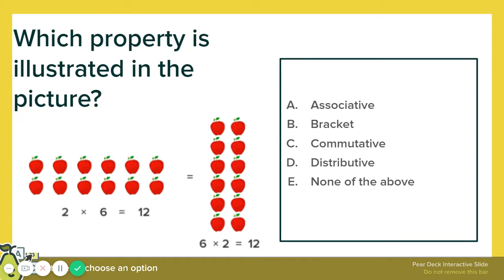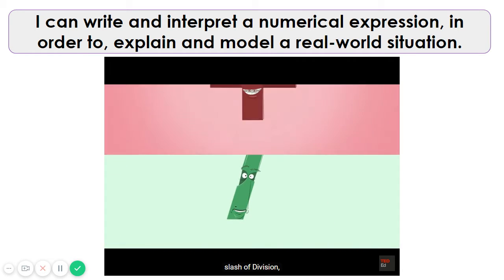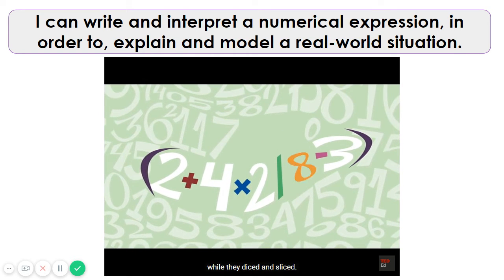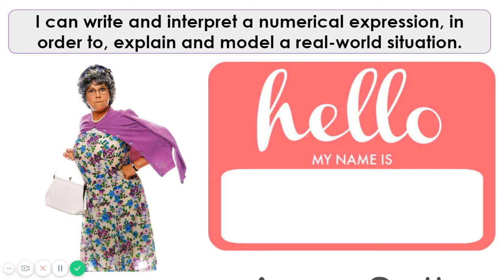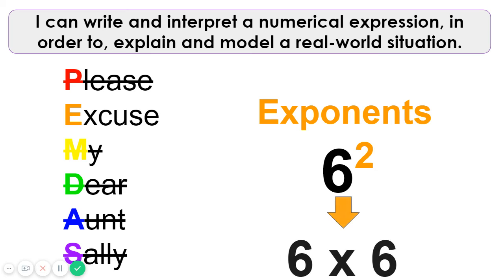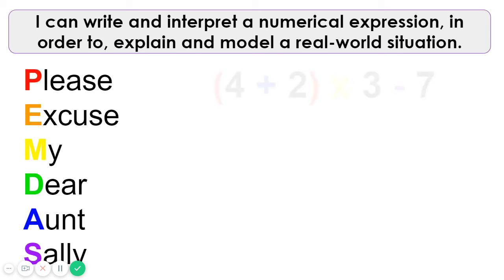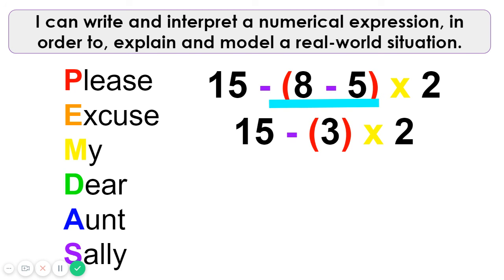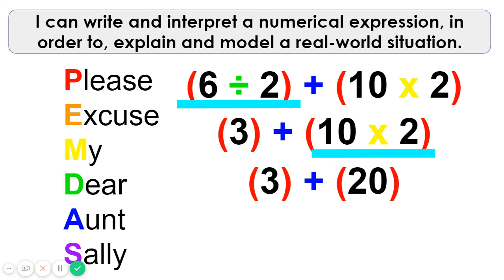Houchins Math Tuesday, September 22 1